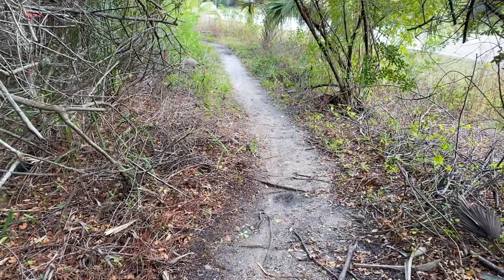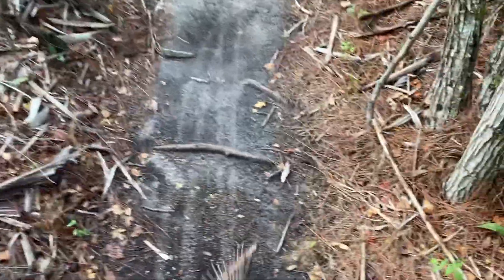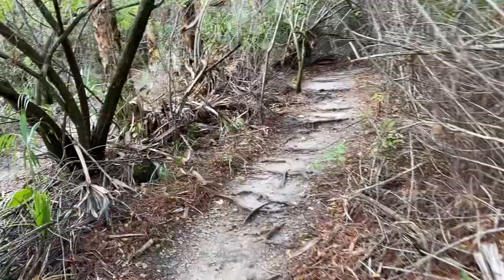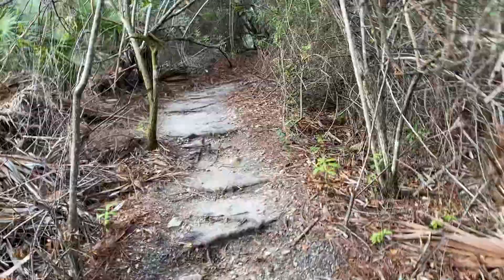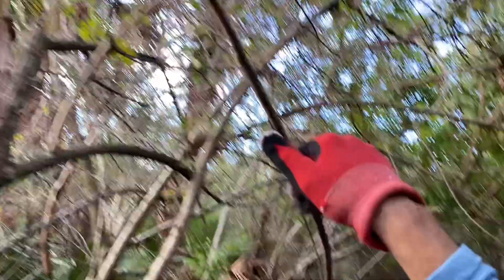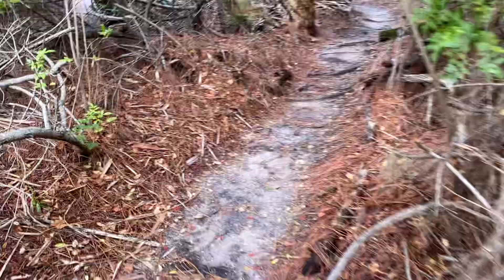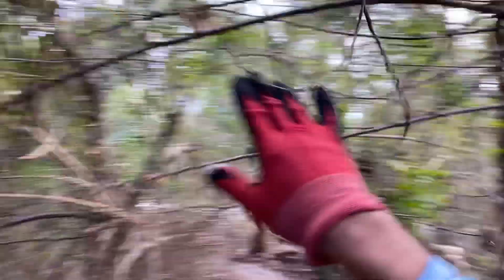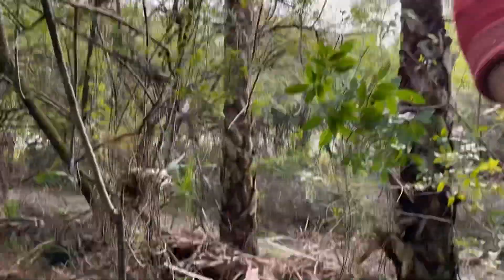Pepper tree fights back during routine maintenance💥